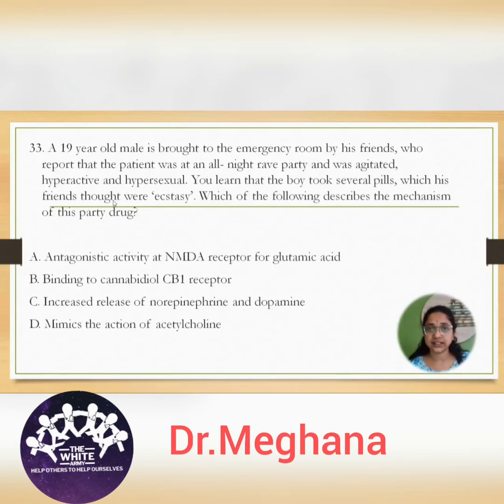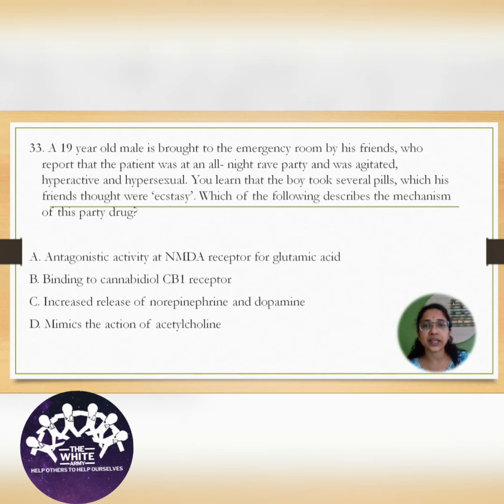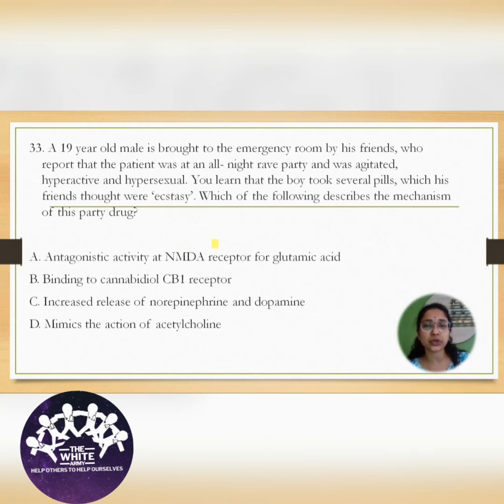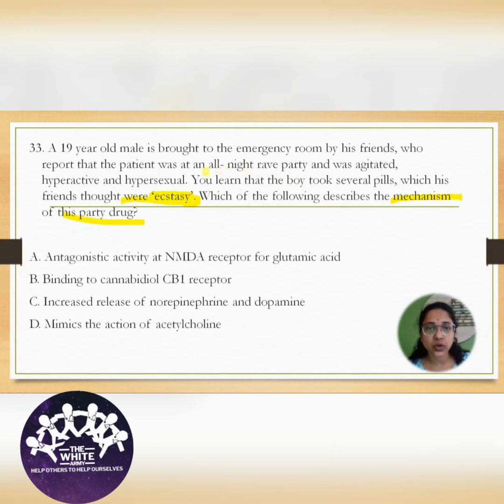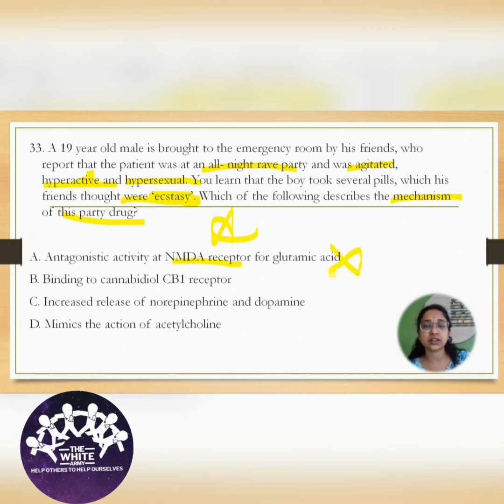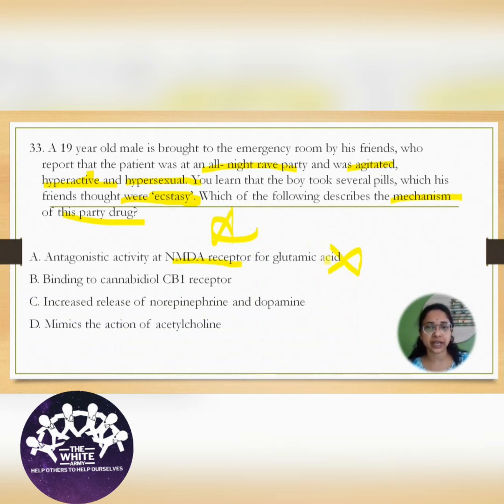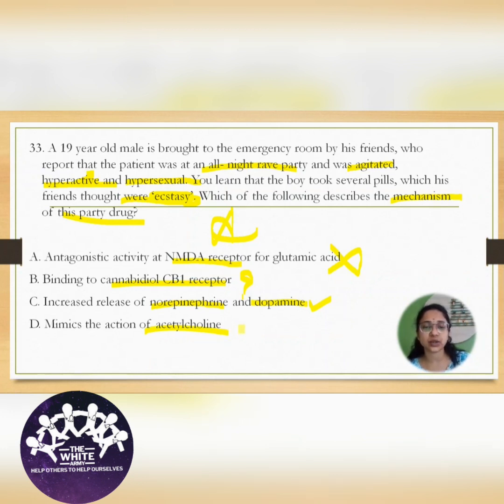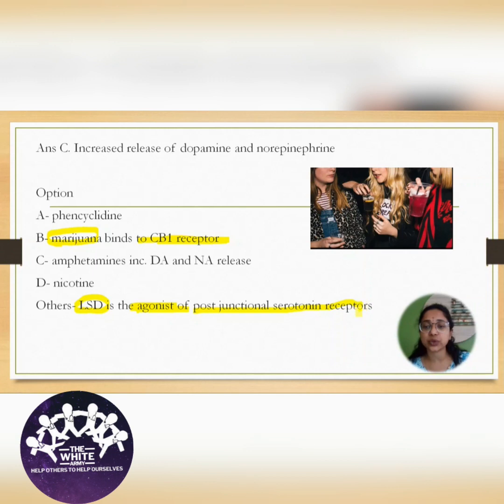How to solve lengthy MCQs - Explained with Example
MCQs MATTERs
How to solve lengthy MCQs - Explained with Example by Dr.Meghana.

thewhitearmy.in

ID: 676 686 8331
Password: whitearmy